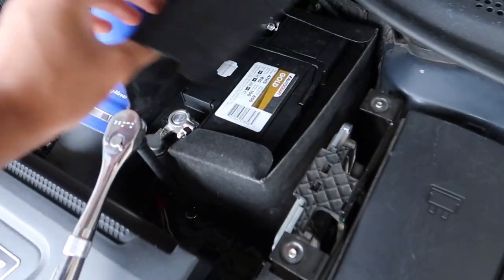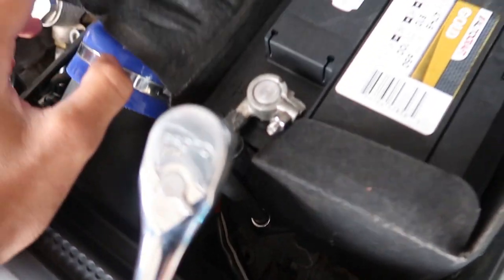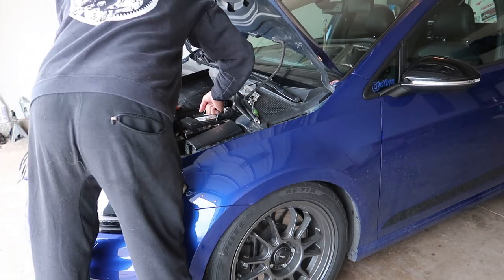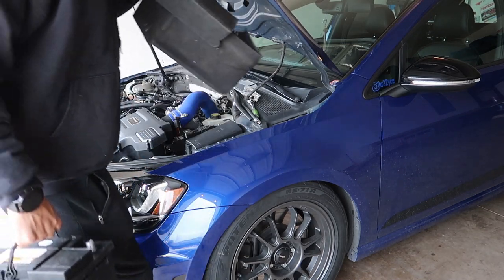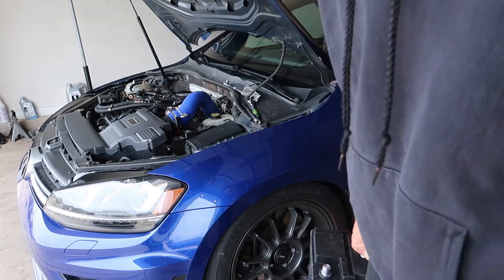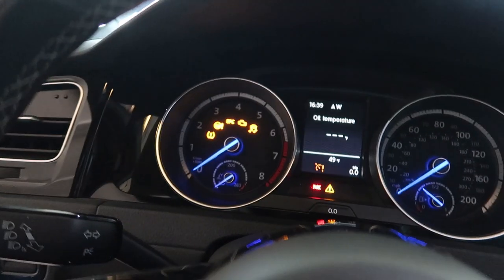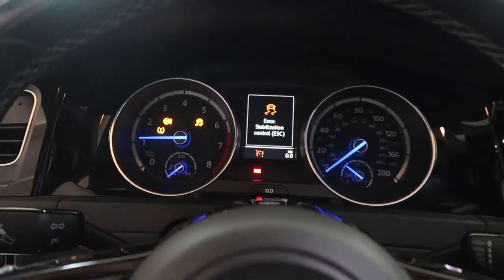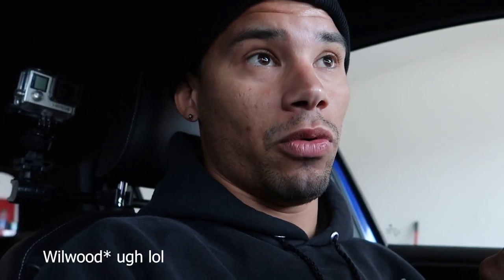(pt1)Lightweight Battery, Turbo Blanket, & Some Pulls! | MK7 Golf R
Instagram.com/Br32yce